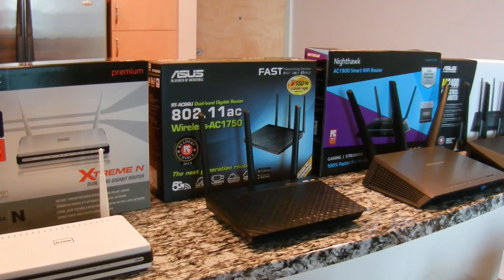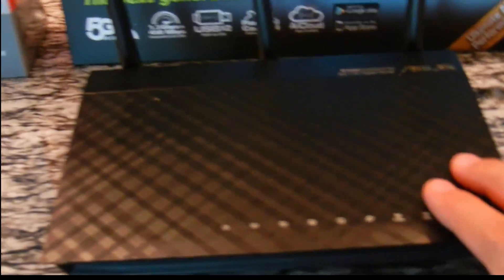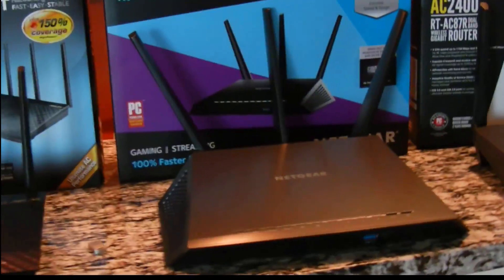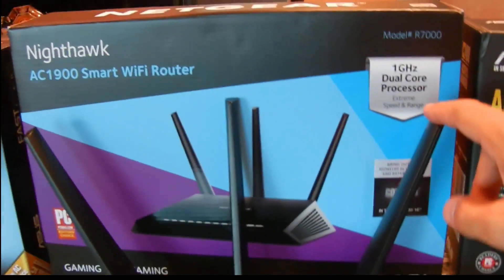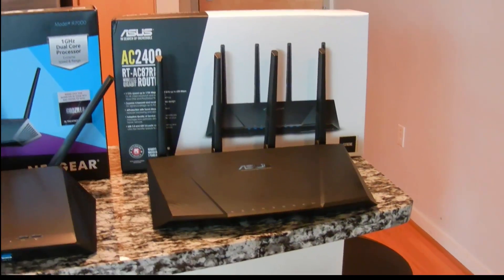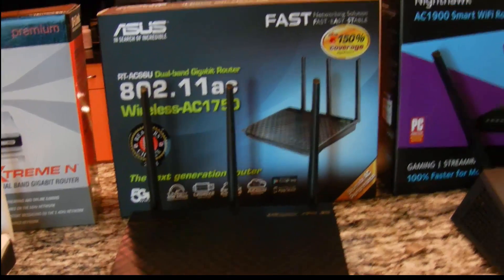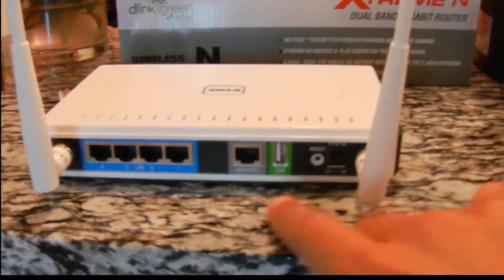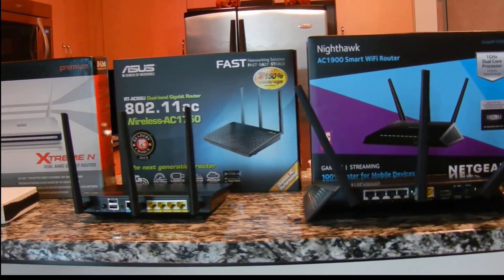Help With Choosing the Best Wi-Fi Router for Your Home (part 1)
Here is a quick roundup for 3 great 802.11ac capable routers at 3 different price points. $150, $200, $300. So what do you get at these different prices? Check the video to find out!

I chose these 3 based on my in research online, so I picked them up so that I could see which one was best and which one would be a good one to run in your house.

The wi-fi routers discussed were:

ASUS RT-AC66U (AC1750)
Netgear Nighthawk (AC1900)

I think a good router should last about 4-6 years depending on how fast you like to upgrade.

My last one lasted over 5 years, and was still working but just started getting long in the tooth.

If you spend a little more upfront you will have a quality router that should last you several years, even with non stop use.

I came across a nice site that goes in depth with these routers and chose these top contenders based on their extensive testing. He goes into way more depth and obviously knows what he's talking about, so I felt comfortable choosing these based on those tests.

Here are the links if you are interested in some technical reading, with speed and range testing: